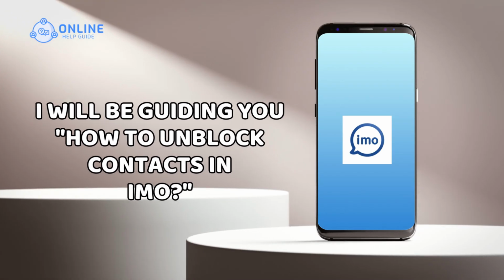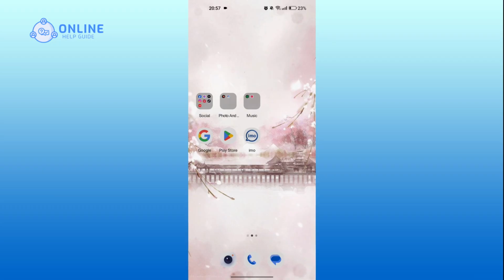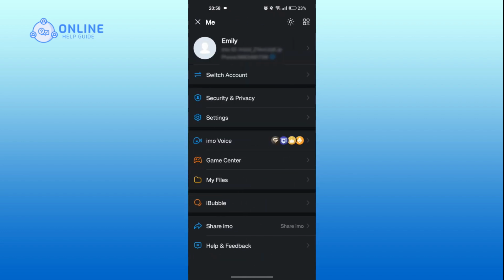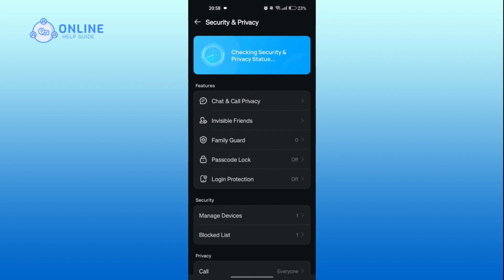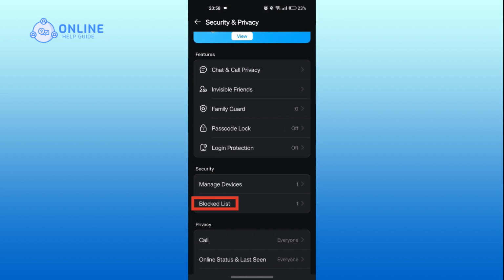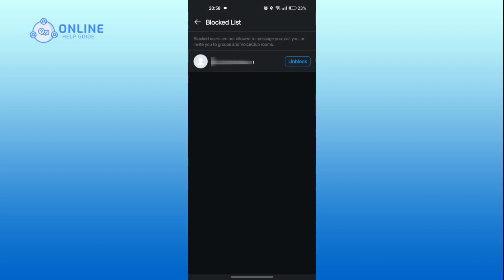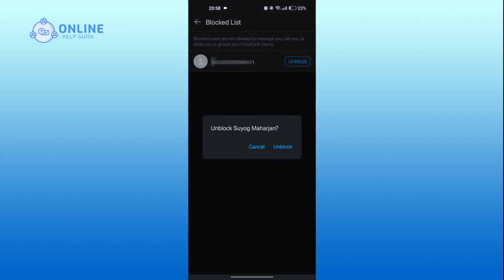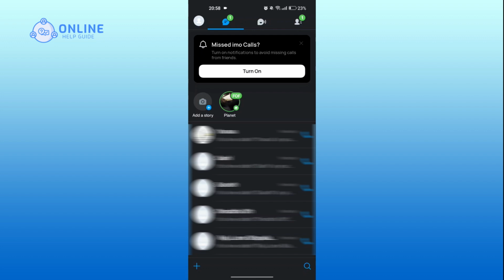How to unblock imo Contacts 2024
Welcome to Online Help Guide! In this video, we will show you how to unblock contacts on the Imo app. If you've accidentally blocked a contact or want to reconnect with someone, this step-by-step tutorial will guide you through the process of unblocking them. We'll cover how to access the blocked contacts list and restore communication with anyone you've blocked on Imo. By the end of this video, you'll know exactly how to unblock and re-add your contacts effortlessly. Watch now to learn how to manage your Imo contacts efficiently!